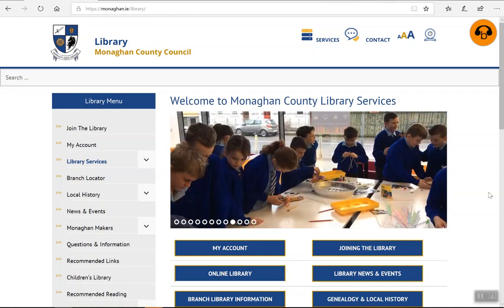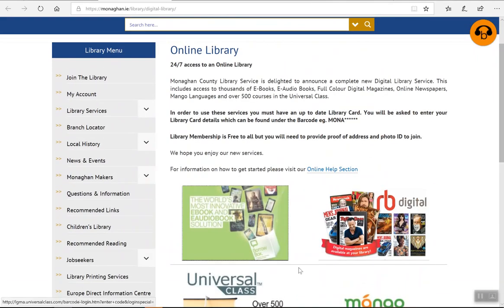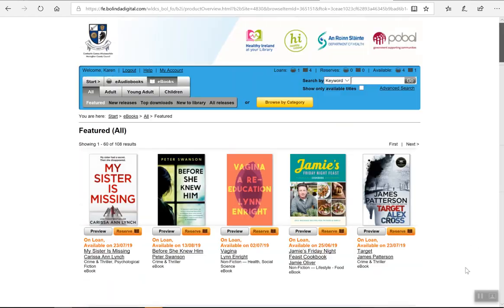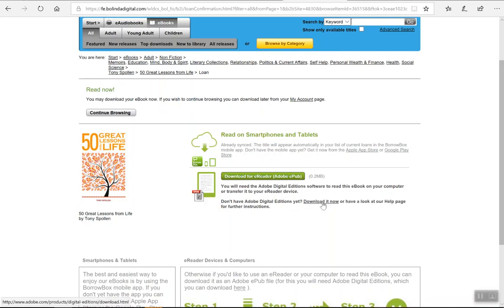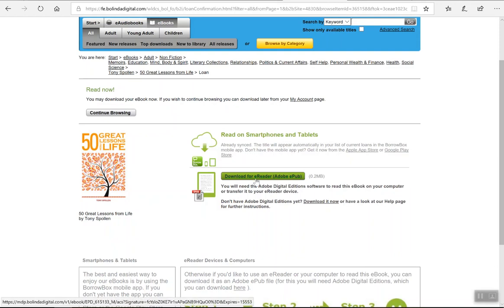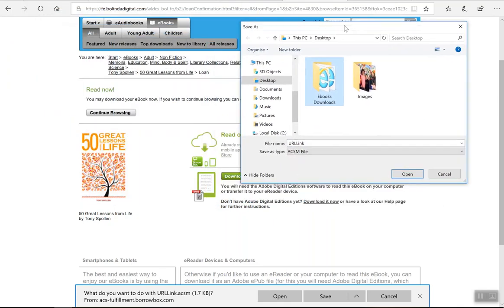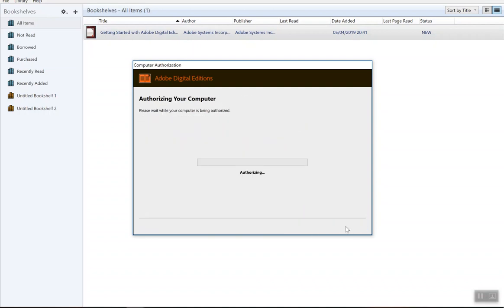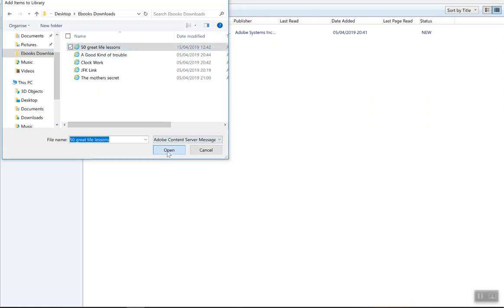Borrowbox on a Windows Device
How to download your ebooks on a Windows device using Borrowbox